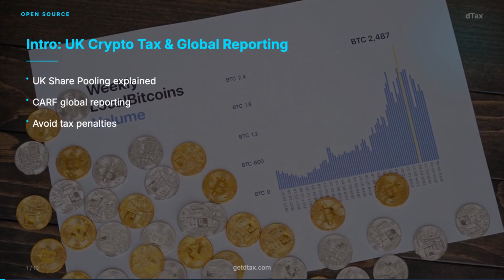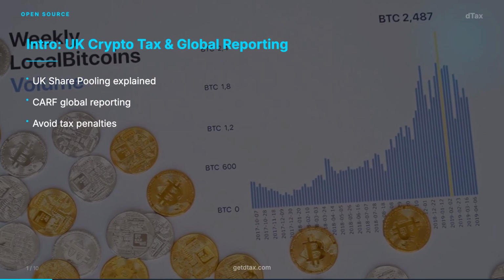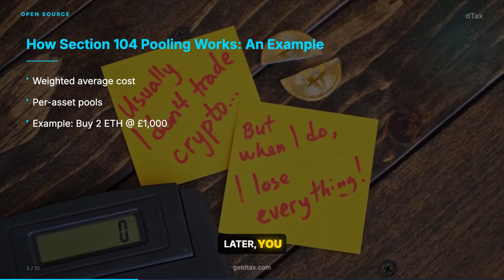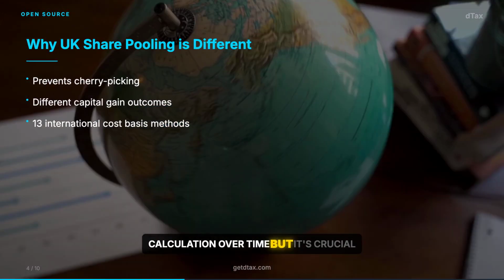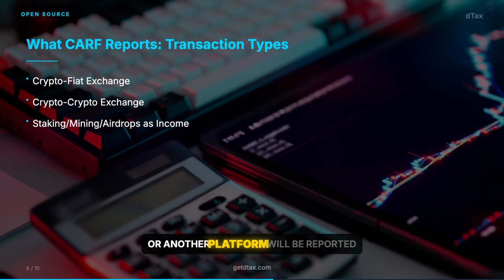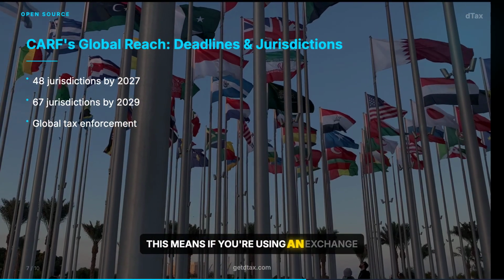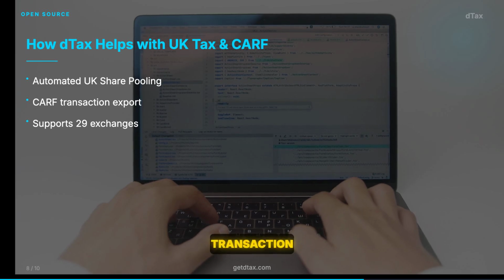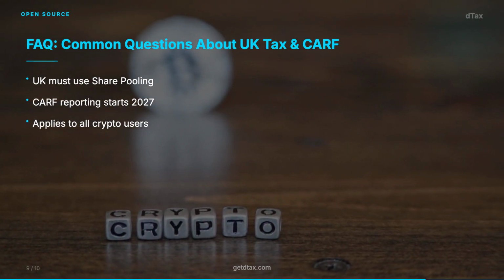UK Crypto Tax 2026: Section 104 Pooling & CARF Reporting Explained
Are you a UK crypto investor? Get ready for significant tax changes in 2026! This video breaks down the UK's unique Section 104 Share Pooling method for calculating crypto capital gains, a requirement from HMRC We'll show you how it works with real examples, and why it's different from FIFO Plus, we'll dive into the Crypto-Asset Reporting Framework (CARF), a global initiative that will see exchanges automatically reporting your transactions to tax authorities starting in 2027. Learn what CARF means for you, which transactions are reported, and how to preview your data. We'll also cover how tools like dTax can help you navigate these complex regulations with features like UK Share Pooling and CARF export. Stay compliant and avoid penalties!

Timestamps:
0:00 Intro: UK Crypto Tax & Global Reporting
0:45 What is UK Share Pooling (Section 104)?
1:50 How Section 104 Pooling Works: An Example
2:55 Why UK Share Pooling is Different
4:00 The Global CARF Reporting Standard
5:05 What CARF Reports: Transaction Types
6:10 CARF's Global Reach: Deadlines & Jurisdictions
7:15 How dTax Helps with UK Tax & CARF
8:05 FAQ: Common Questions About UK Tax & CARF
9:10 Outro: Stay Compliant!